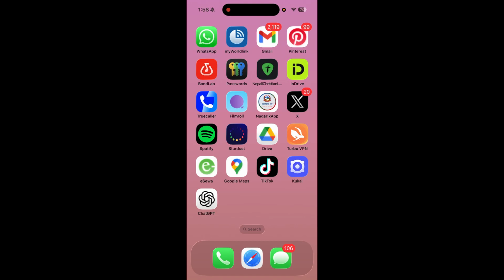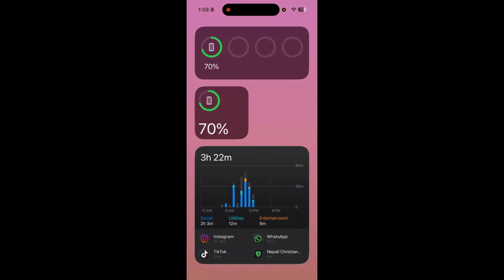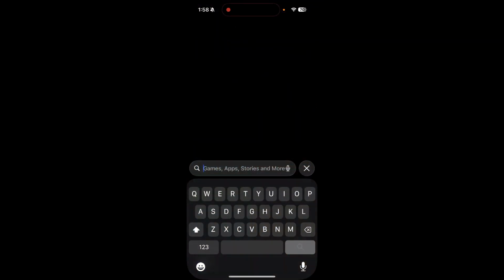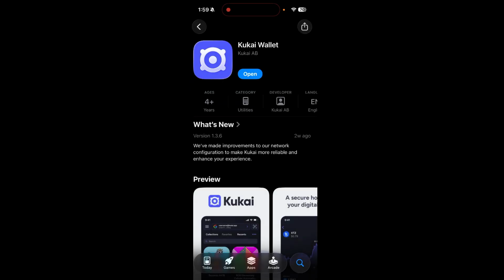How to Fix Kukai Wallet not Working Issue 2026?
Dealing with a frozen or unresponsive Kukai Wallet? Don’t panic. In this straightforward guide, I'll walk you through simple fixes for common issues—whether you're facing login errors, connection problems, or trouble loading balances. Let's get your wallet running smoothly again, step by step.

By the end, you'll know how to troubleshoot like a pro and secure your access to Tezos and XTZ with confidence.